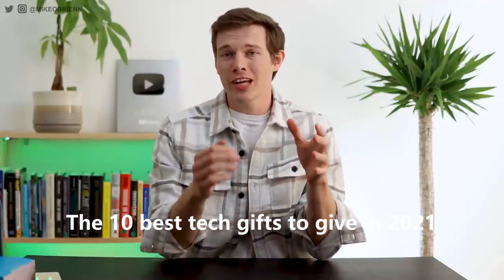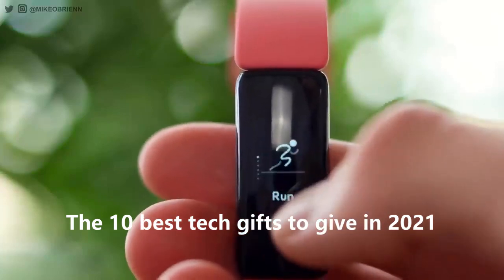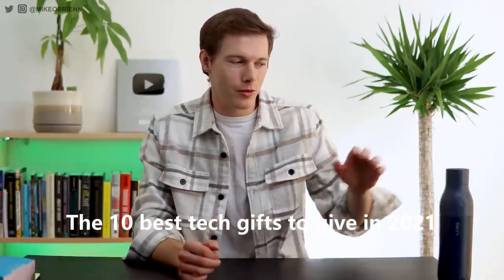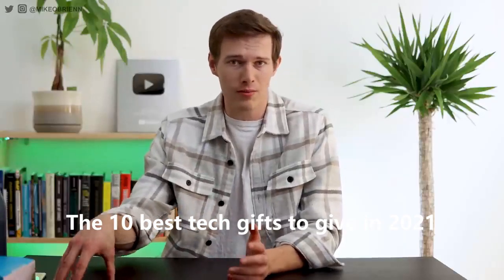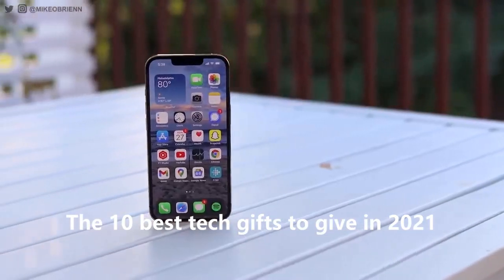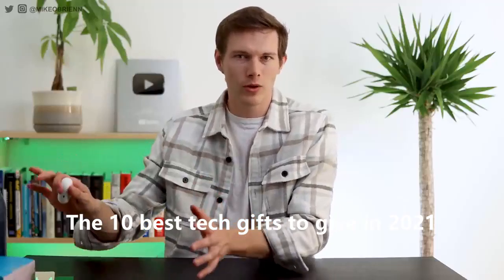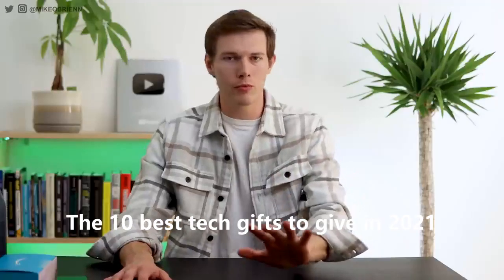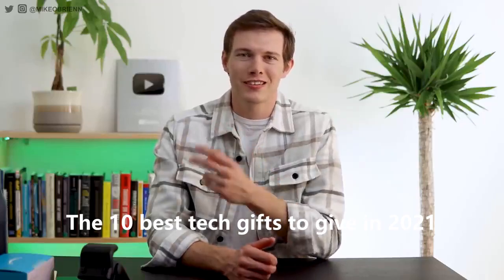The 10 best tech gifts to give in 2021